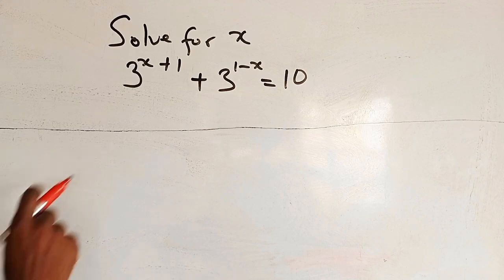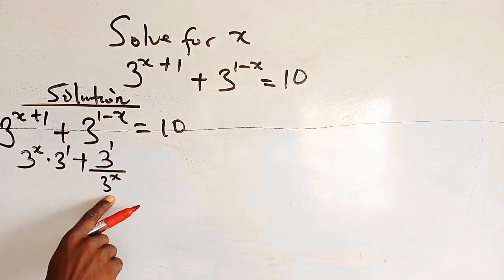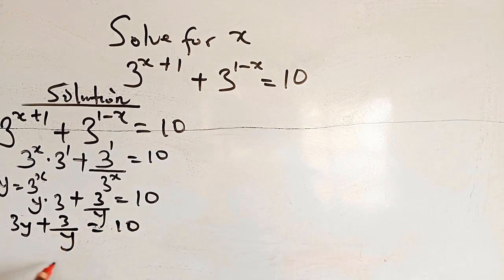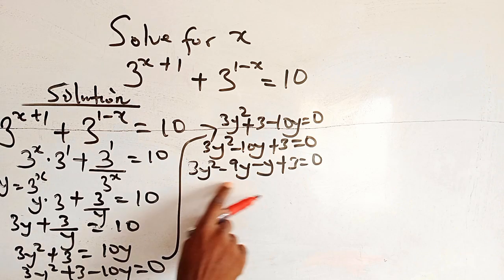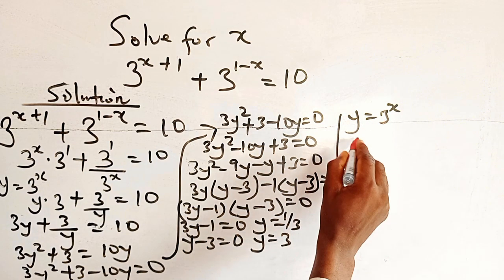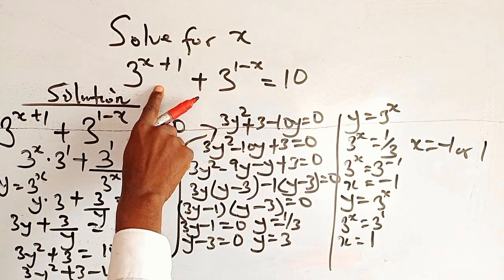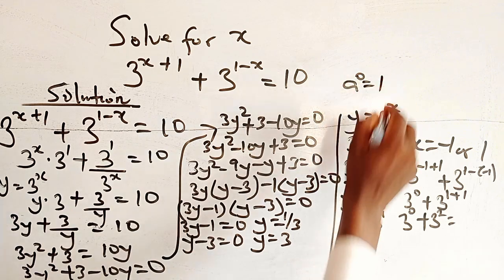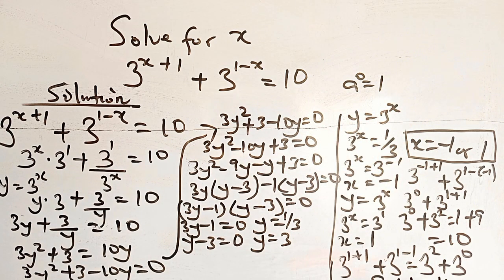Solving a non - linear exponential equation